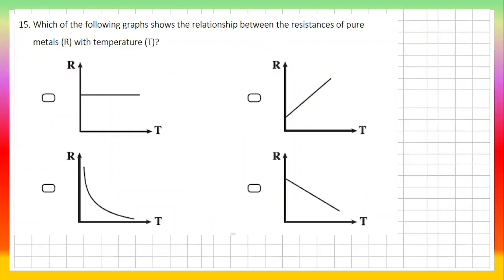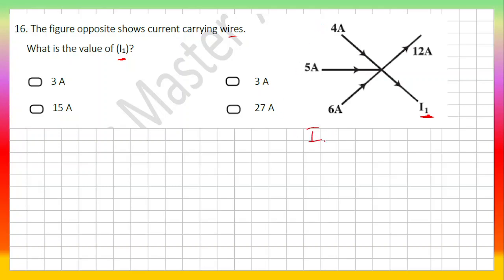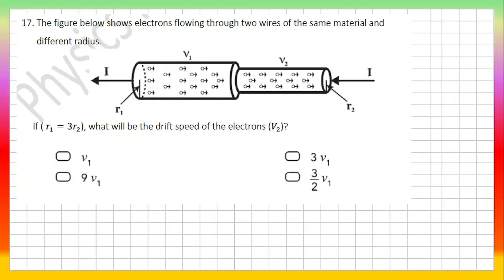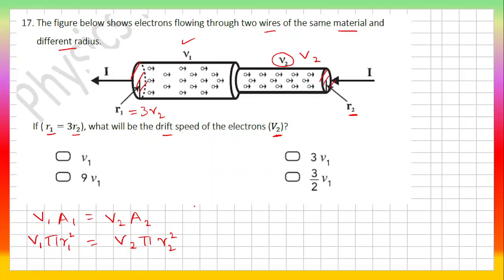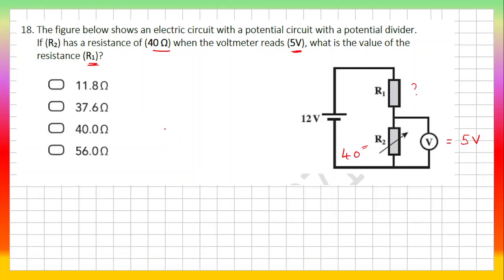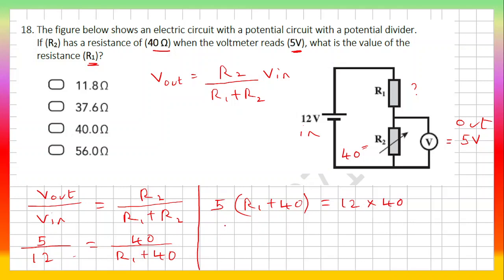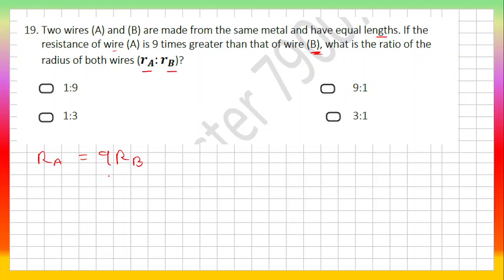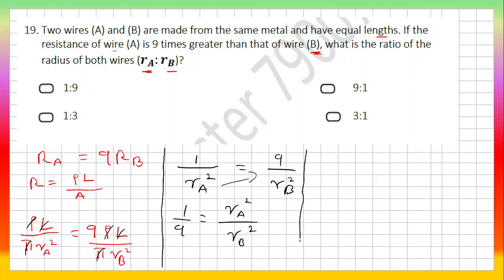Electricity - Physics Bilingual Grade 12 - Revision session - 3A